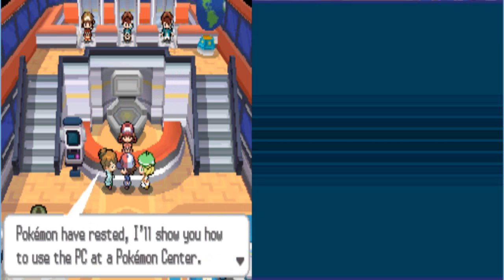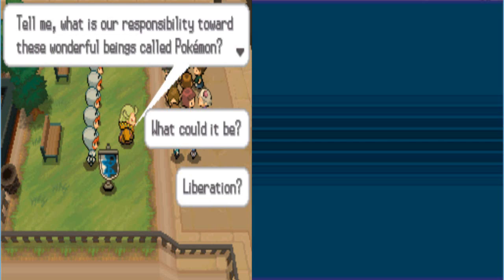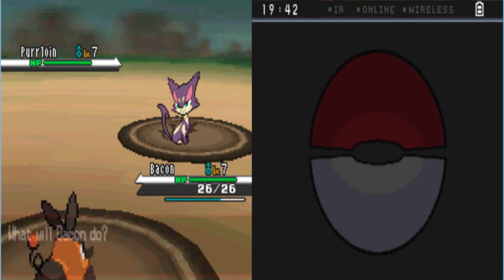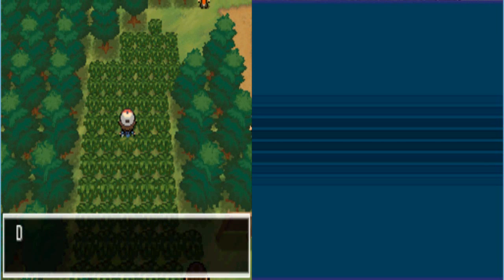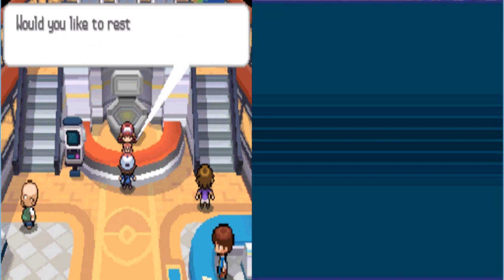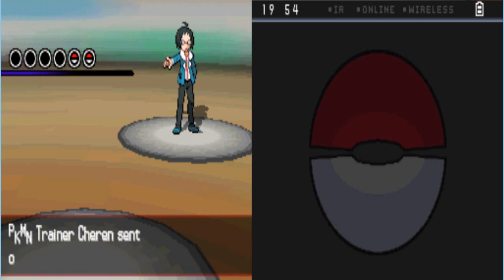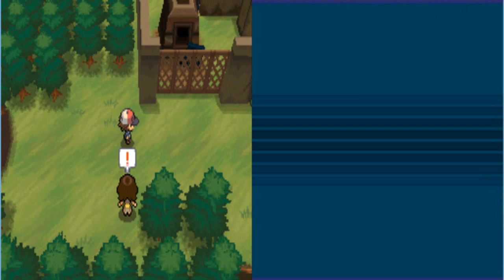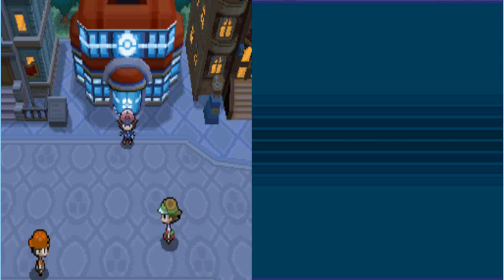lets play pokemon white part 2